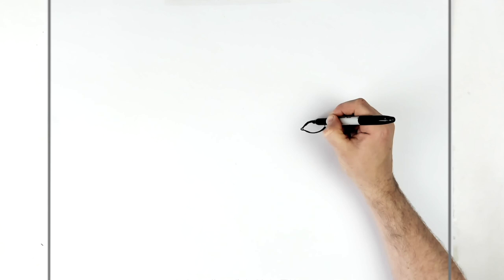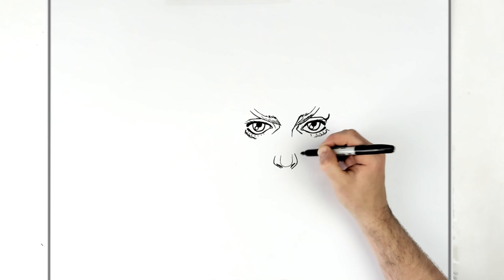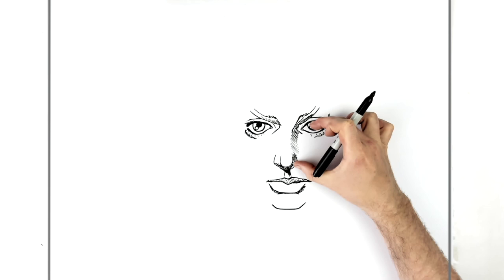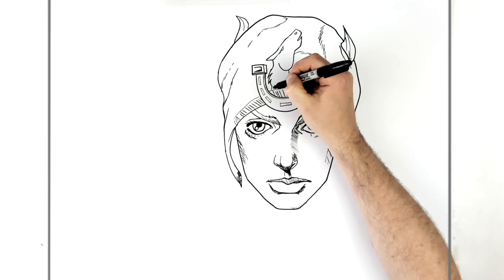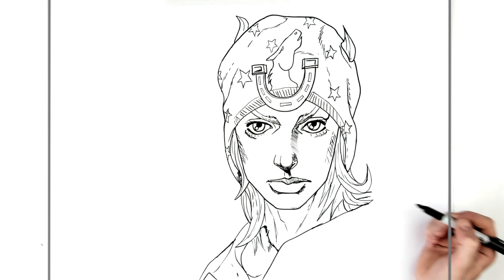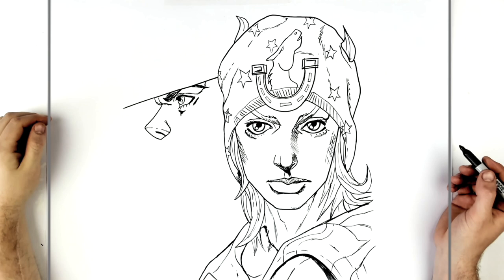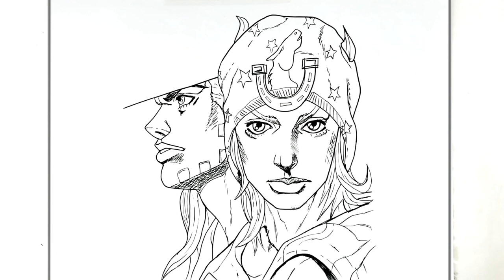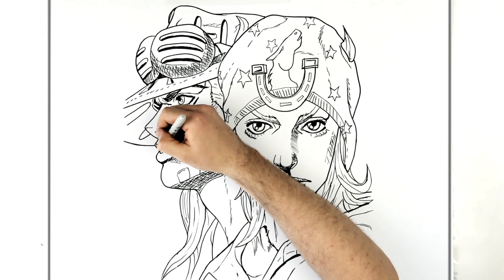How To Draw Johnny & Gyro | Step By Step | JoJo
How To Draw Johnny & Gyro Step By Step from JoJo's Bizarre Adventure